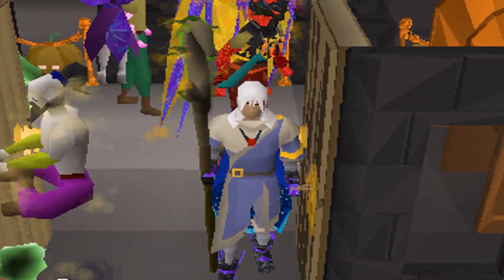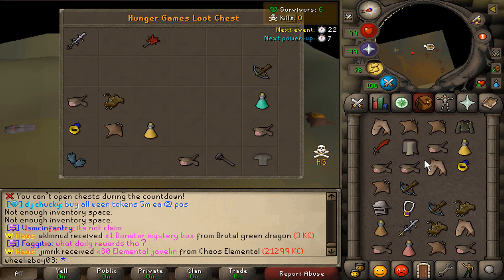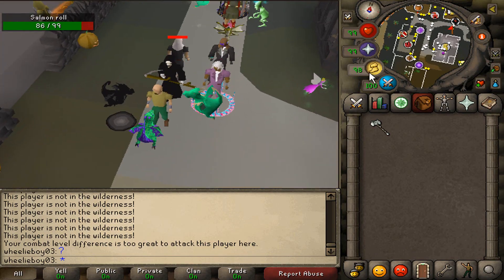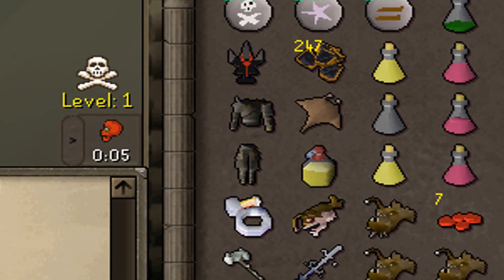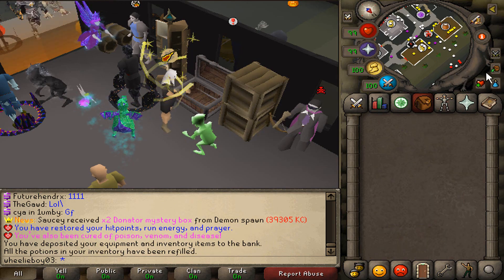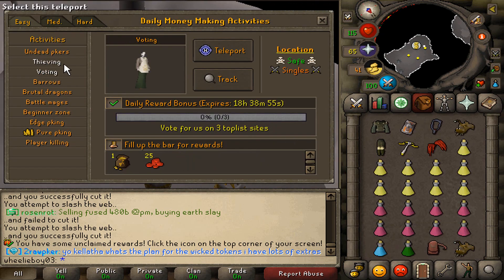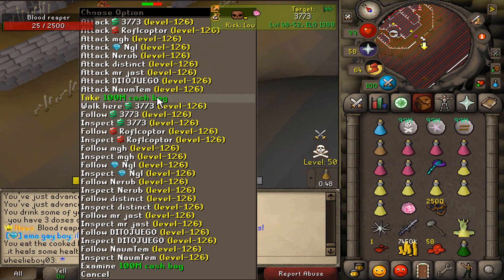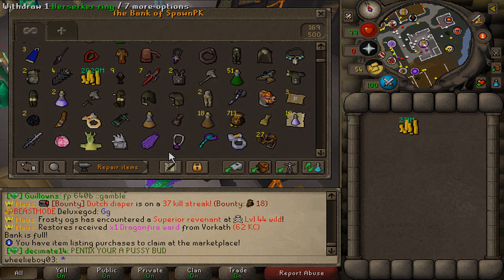THERE'S NO WAY THIS HAPPENED ALREADY... - HUGE GIVEAWAY - SpawnPk From Scratch #02 (S4)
have i mentioned that I'm unlucky hahaHAHelpmeAHahaha

COME JOIN ME AND 200-400+ ACTIVE PLAYERS ON THE BEST OSRS CUSTOM PKING RSPS!

only0nce - 100$ Bond
the grind - 45$ Bond

100$ Bond
45$ Bond

Random Tags (Ignore)
osrs osrs pking old school runescape runescape swampletics dmm soulsplit rsps soulsplit 2019 ss today giveaway original soulsplit elkoy rsps soulsplit soulplay rsps rsps 2019 best rsps didyscape  rsps sprad zachtx vihtic runescape private server drop party i spent pvm ironman osrs osrs pking hcim runescape private server ironman insane luck giveaway rsps best rsps gambling rsps gambling osrs gambling rsps flower poker the original ikov rsps is back #1 best osrs private server 2019 spawnpk alora ikov is back ikov rsps ikov pking elkoy server best rsps custom rsps road to max ikov money making guide ikov money making ikov rsps money making ikov money making methods get rich quick best money making guide rsps ikov from scratch as a pure 1 defence pure pking nhing tribridding pk video editing rsps pking zulrah wilderness keys #7 high risk pking anti rushing raids guide qbd guide ikov rsps pking ikov rsps wet wizard from scratch as a pure episode 9 ep 8 wilderness key guide bounty hunter tier 10 mystery box opening ikov rsps pk video ikov rsps staking mage arena 2 guide clue scrolls master elite easy medium new update mimic boss runex spawnpk ultimate iron man uim series summer event loot from imps implings runex hcim xeros runelite hd monopoly challenge effigy swiper